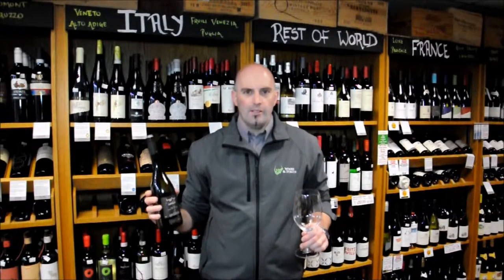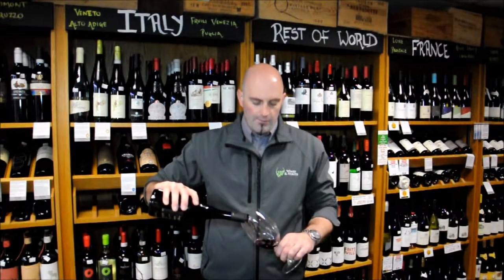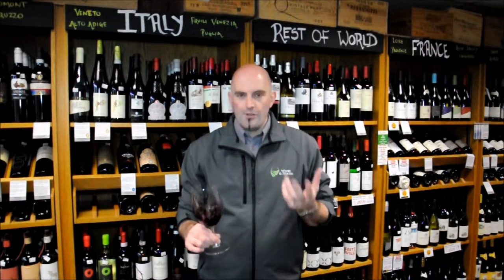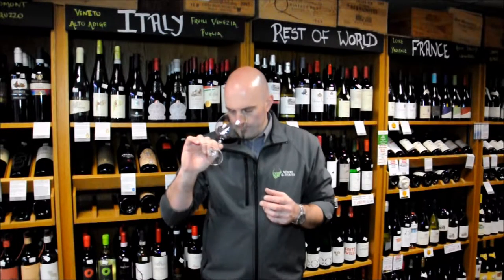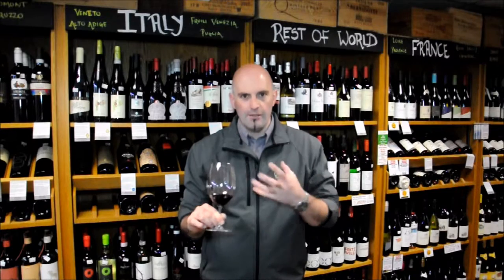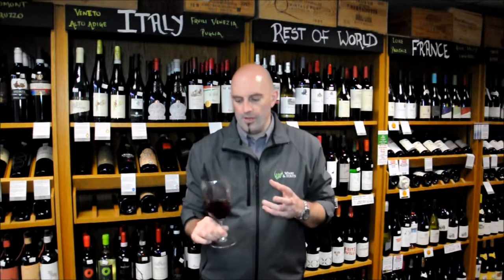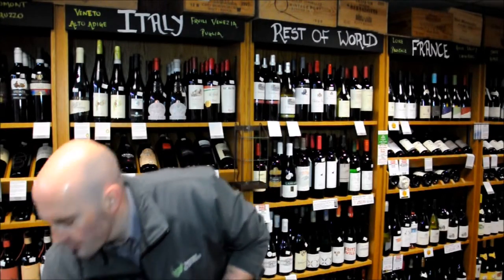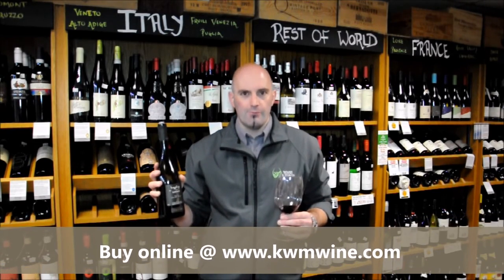Tbilvino Saperavi 2014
Video tasting of Tbilvino Saperavi 2014 by Andrew Imrie at KWM Wines & Spirits Online Wine & Spirits Merchants shipping throughout the UK, Ireland, Europe and the World.